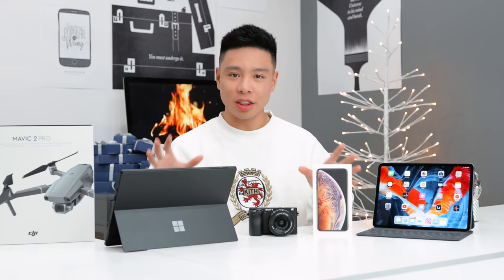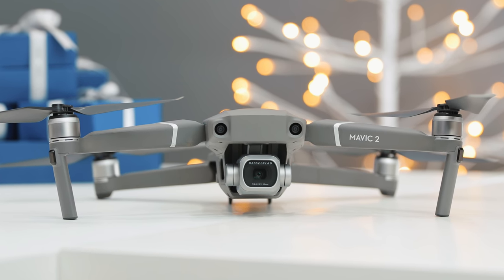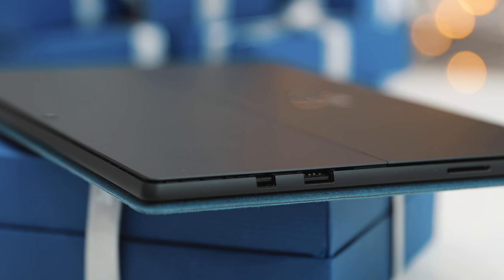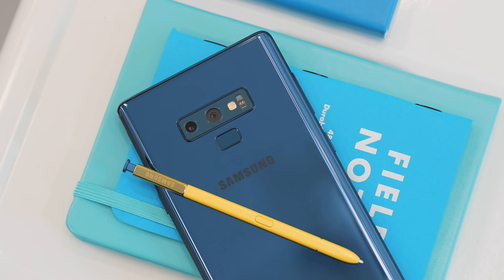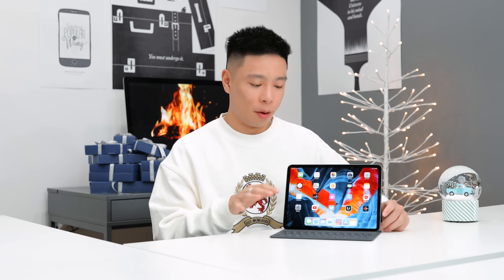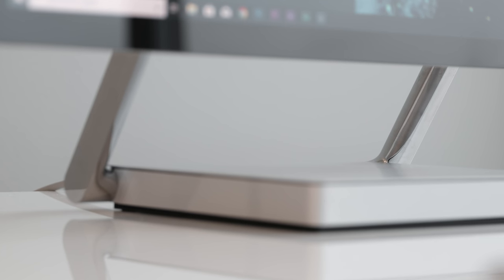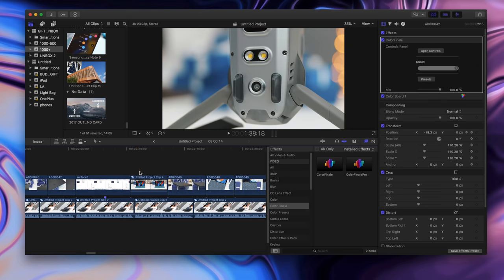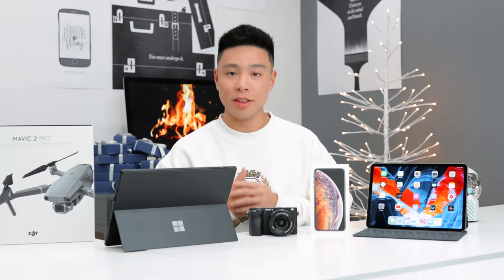BEST TECH OVER $1000 - 2018!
Microsoft Surface Pro 6 Laptop
DJI Mavic 2 Pro Drone
Samsung Galaxy Note 9 Smartphone
Sony A6500 Mirrorless Digital Camera
Sony A7 III Full-Frame Camera
Microsoft Surface Studio 2
Samsung QLED 4K TV
Apple MacBook Pro 13" TouchBar (2018)

Comment "baller" if you see this!